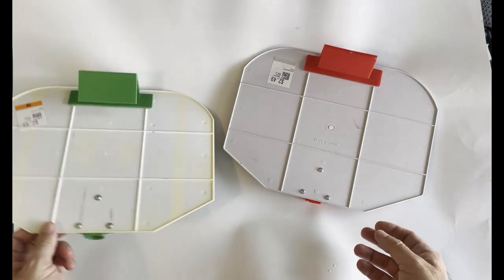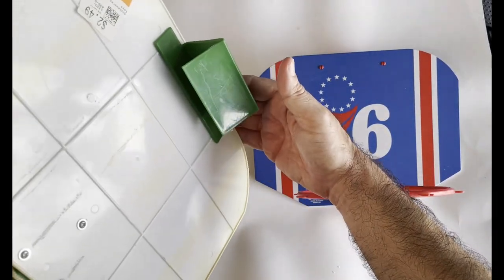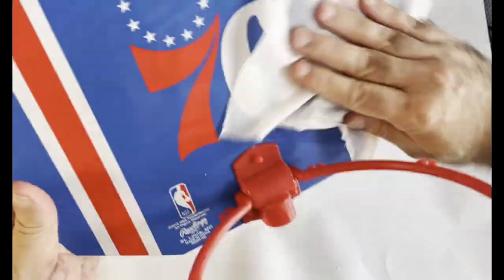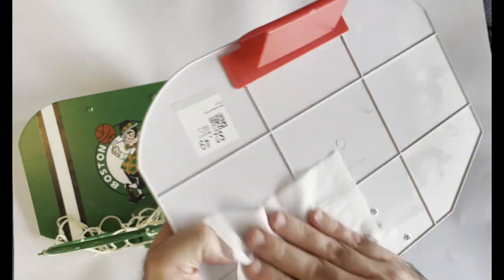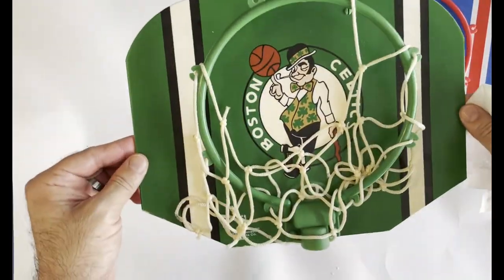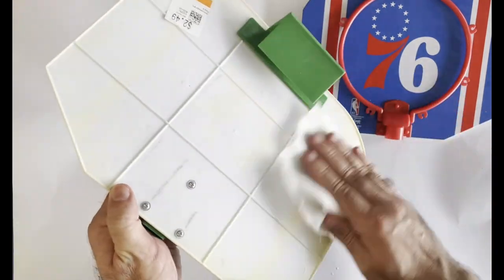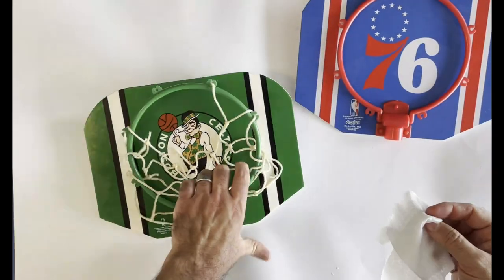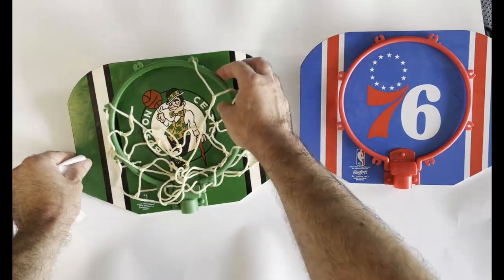76ers and Boston Celtics Basketball Hoops!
Welcome to our latest thrift adventure where basketball meets treasure hunting! In this video, we’re on the lookout for awesome 76ers and Boston Celtics items that you won’t want to miss.